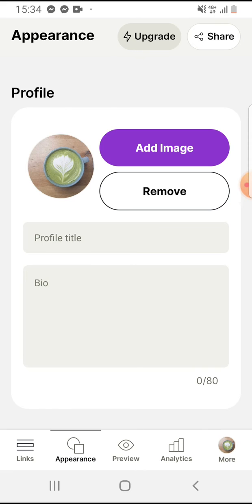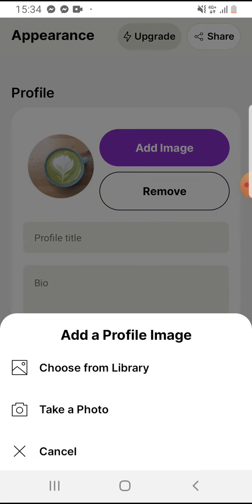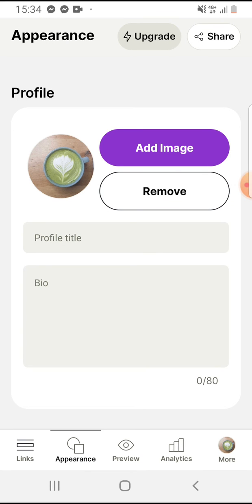How to Change Profile Picture on Linktree?